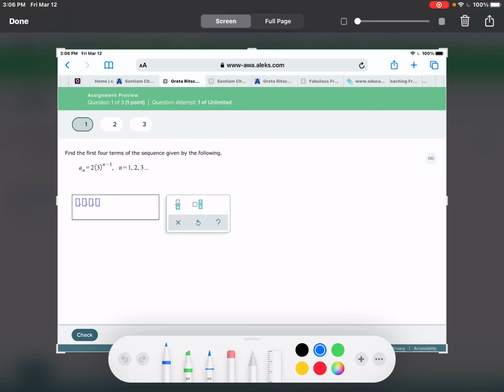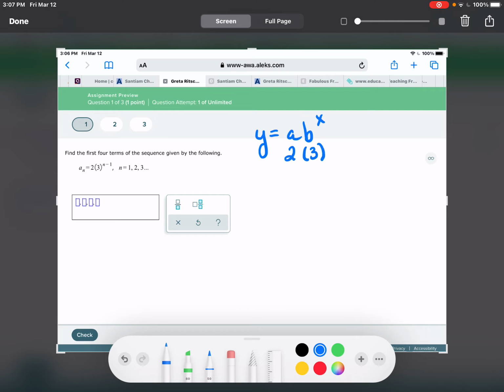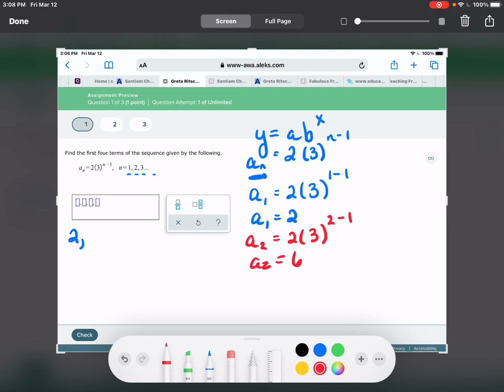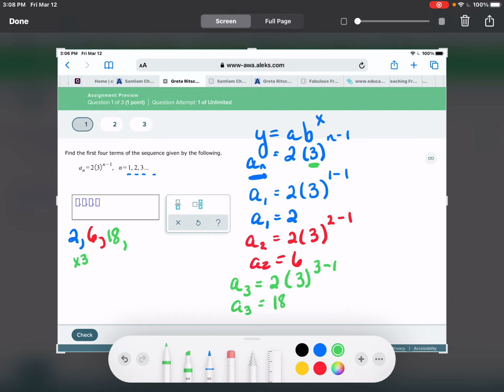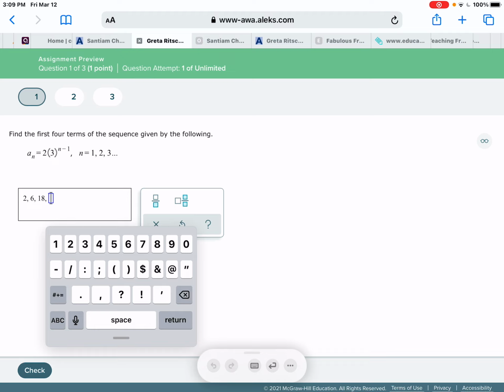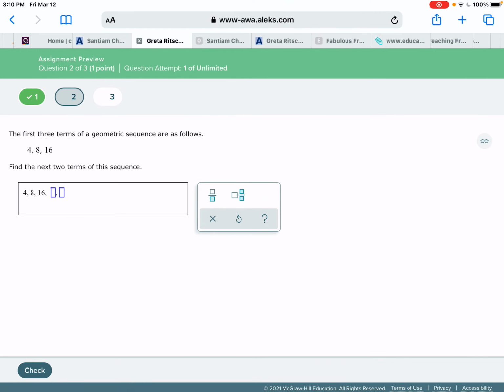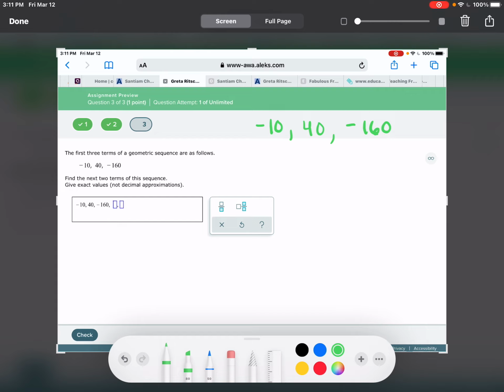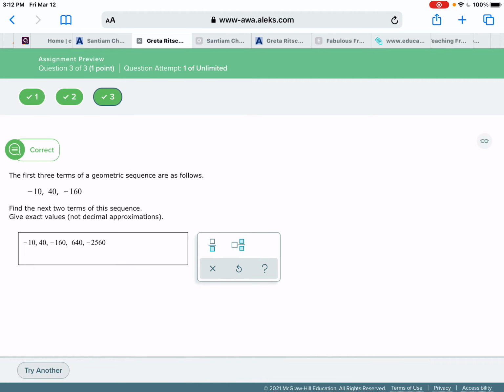Algebra 1 Geometric Sequences 1-3